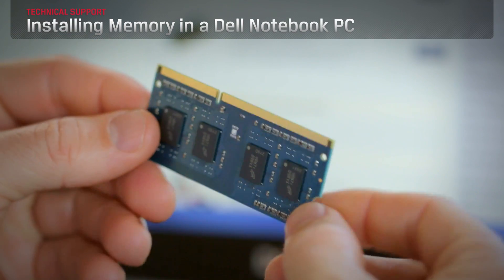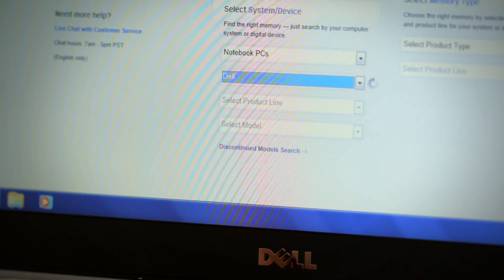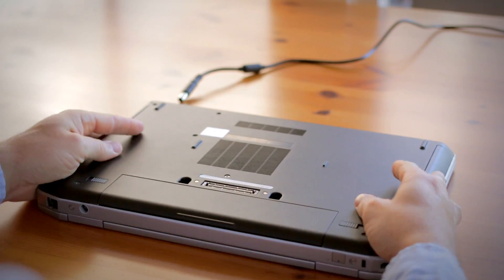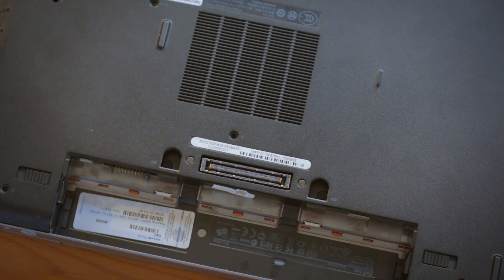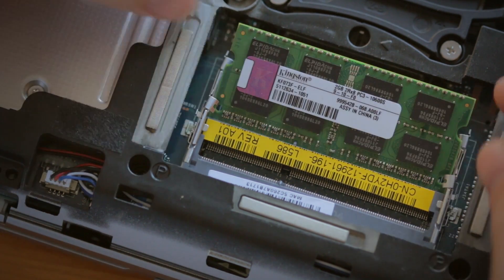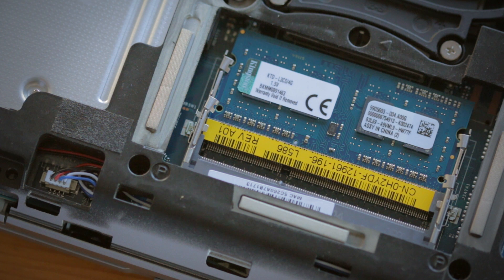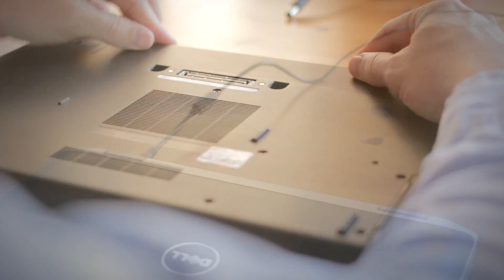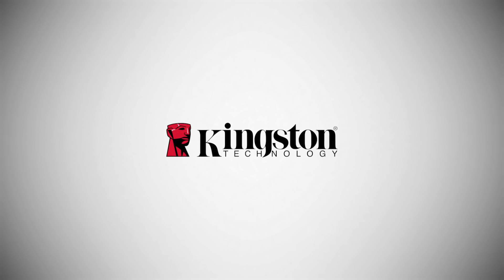Install RAM in a Dell Laptop - Kingston Technology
Installing RAM in a Dell laptop is a quick and easy way to speed up your computer. Here's how it's done.
1.  Make sure that the RAM module that you buy is compatible your Dell laptop.  you can find a handy online tool to help you can easily find which RAM module is compatible with your computer.
2. Shutdown your computer.
3. Clean you work surface.
4. Ground yourself by touching an unpainted metal surface to prevent damage to any components.
5. Get a philips head screw driver.
6. Remove the battery.
7. Just to be sure all the remaining power is drained from the computer press the power button after the battery is removed.
8. Find where the memory is located on your computer.  Sometimes it'll be identified on the underside of your computer.  Otherwise you'll need to check Dell's website or your owner’s manual before you begin.
9. Remove the small screws to access the memory but be sure to set the screws in a safe place so they don't get lost.  Now you should have a clear view of the old memory in your computer.
10. Carefully push the metal clips on both sides of the RAM module outwards to release the first module.  You'll notice it pop-up slightly making it easy to slide out from the memory slot.  If you're installing two memory modules, do the same with the second memory, as well.  This can sometimes be next to or even underneath, the first module you removed.
11. Insert the new RAM module.  It's important to notice the alignment notch on the memory that lines up with the notch on the memory slot in your computer.  If it doesn't line up, flip it around and slide in the RAM module at roughly a 45 degree angle, but don't to force it in.  The memory will fit snugly into place with light, but firm pressure.  Once it's in place, press down on the outside edges until you hear the clips on the sides snap into place letting you know the memory is secure.  If you're adding more than one, repeat this process for the other module.
12. Replace the cover and Screw it into place.
13. Insert the battery.
14. Turn on your computer.  On some Dell laptop models, it may alert you that the amount of memory has changed. Don't worry, just enter the BIOS and accept the chances.  And that's it. If you have any questions or need additional help installing memory on your Dell laptop, be sure for more information.